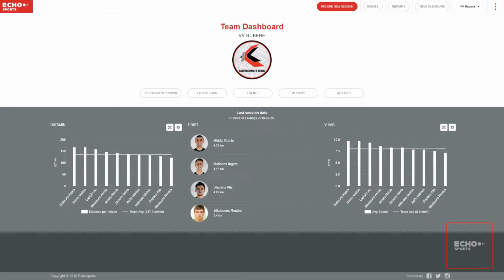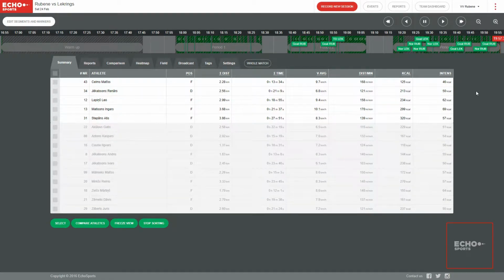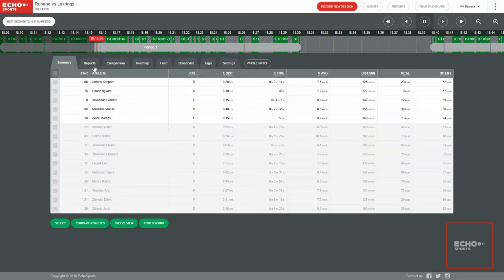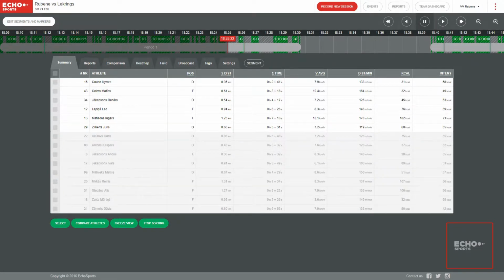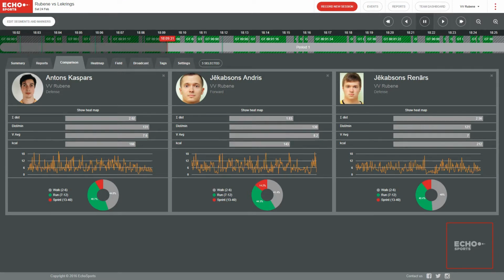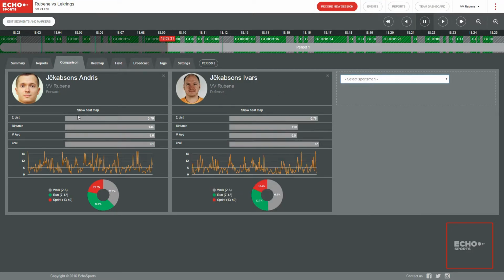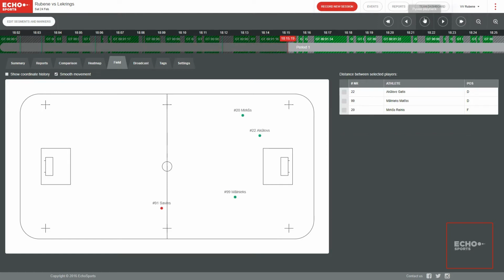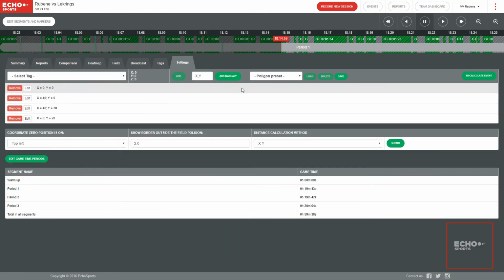EchoSports Event dashboard overview